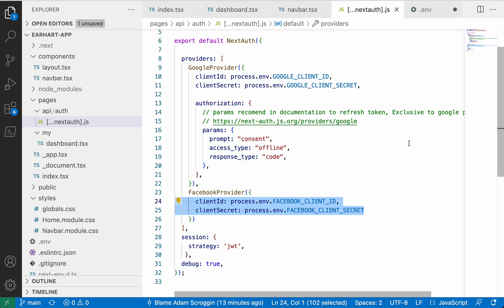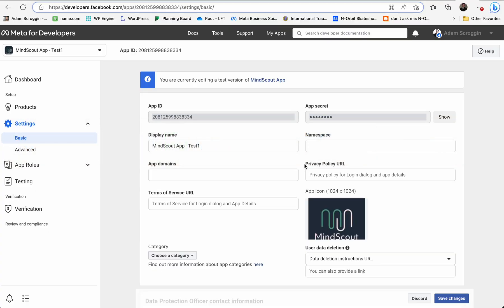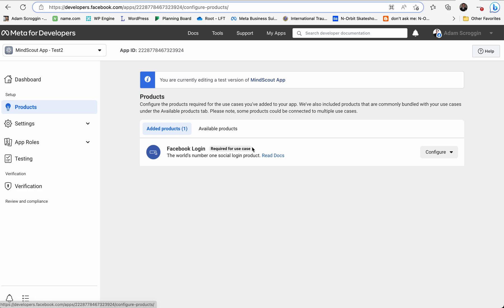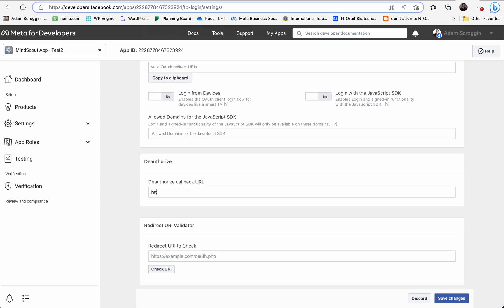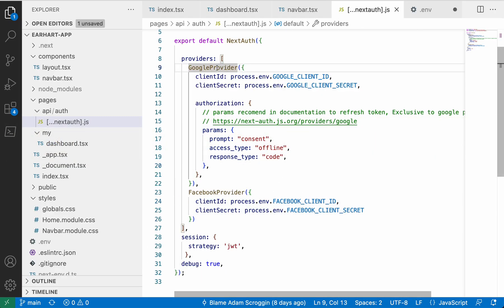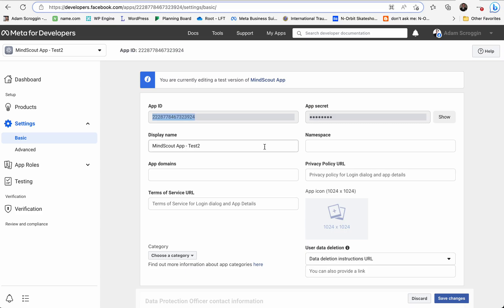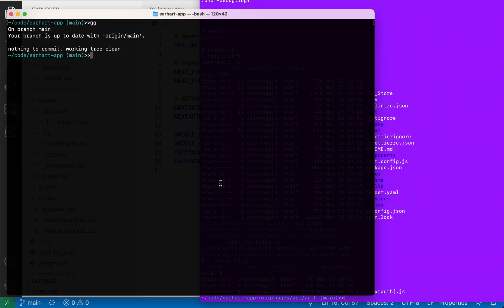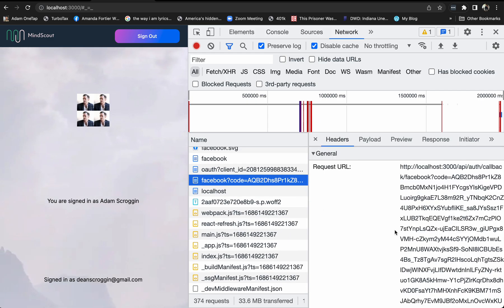NextAuth tutorial for Facebook Provider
Learn how easy it is to add sign in using Facebook when using NextAuth.js.